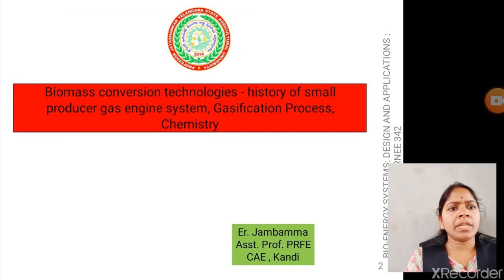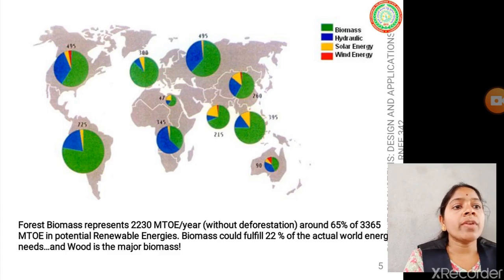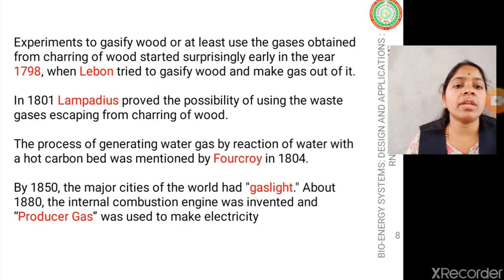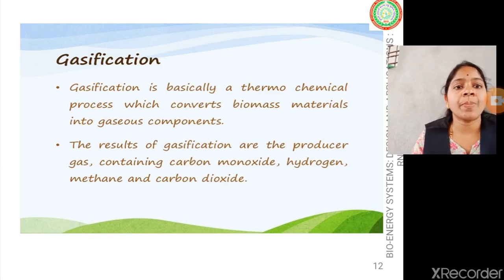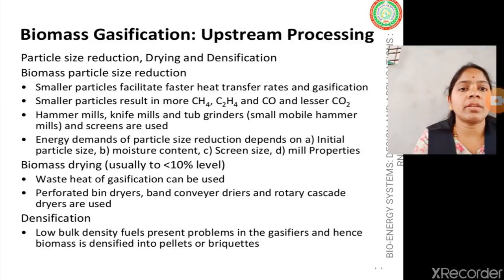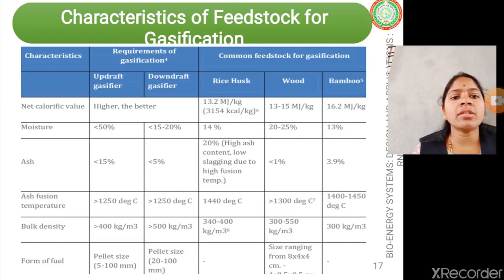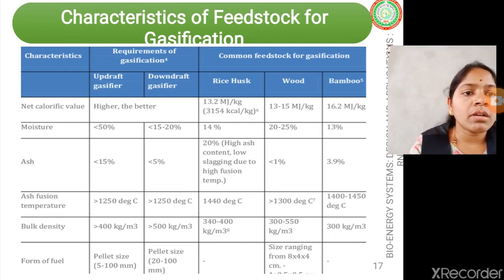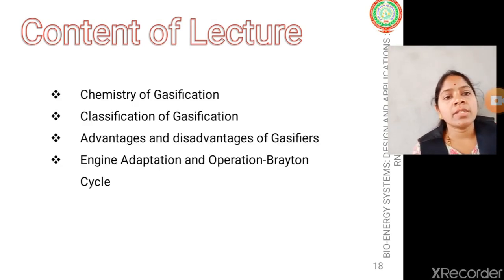Gasification Process_Biomass_History & Gasification Process (1)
Bioenergy Conversion Technology-ThermoChemical Method-Gasification Process-Agricultural Engineering